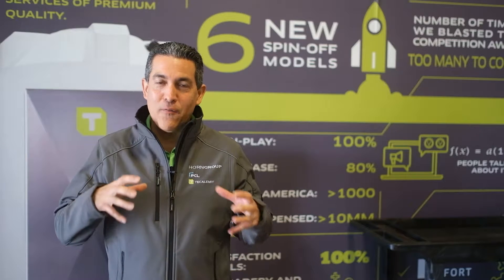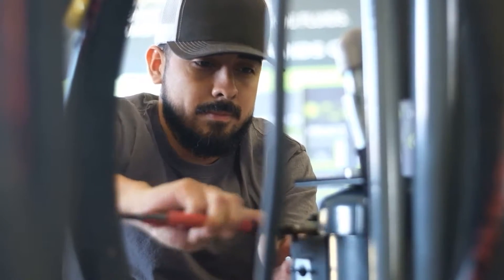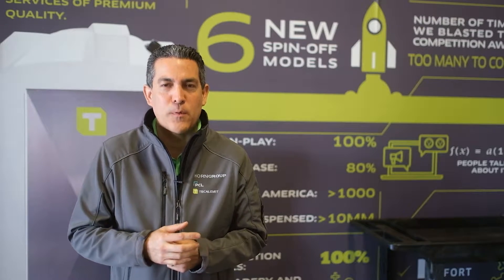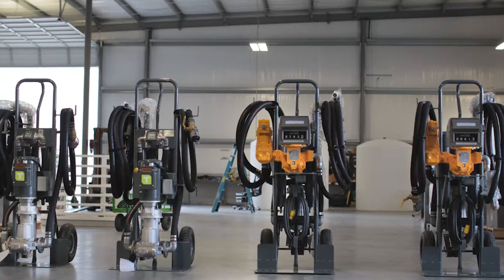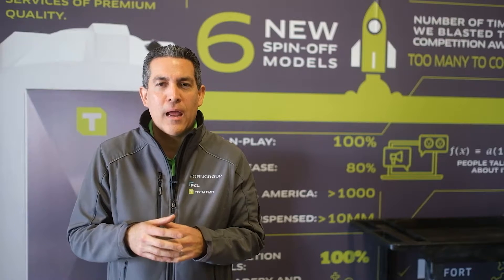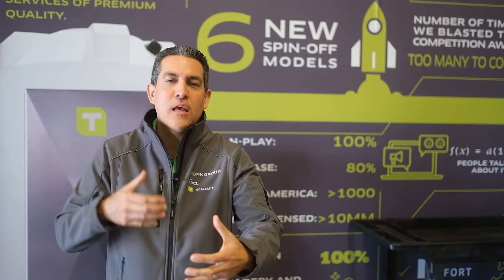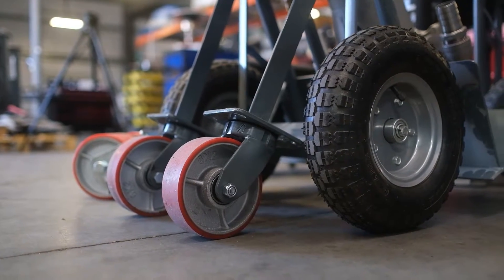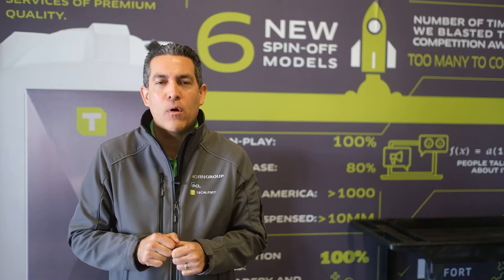TECALEMIT PRO5000- Portable Lube Oil Pump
The PRO5000 platform is the premier choice for ultimate mobility. This platform consists of handling Lube Oil, DEF, Anti freeze, Hydrogen Peroxide, Diesel Fuel, and other chemicals.
This video is highlighting the PRO5000 Lube Oil with weights and measures and its latest upgrade.  This small change is creating a big impact out in the field.  Every evolution of the PRO5000 has stared with a conversation and a keen ear to where solid improvements can be made.  Thank you to all our customers for that important feed back. Enjoy your PRO5000 portable lube oil pump.